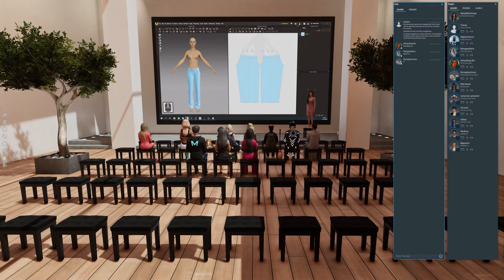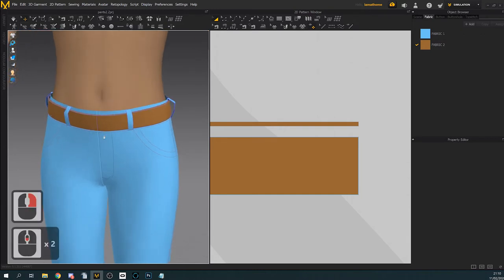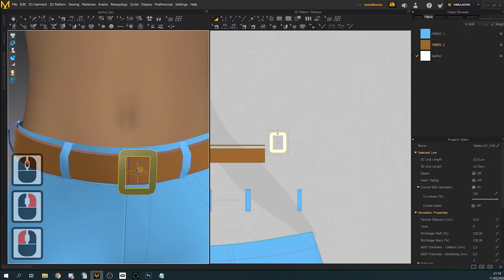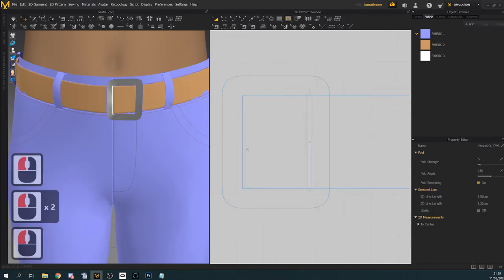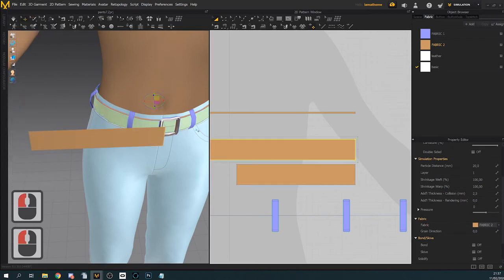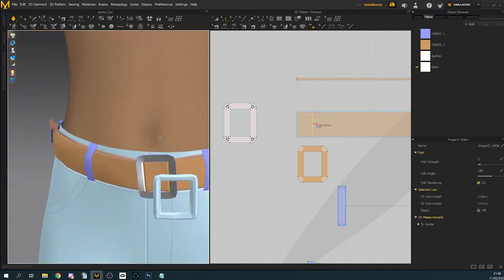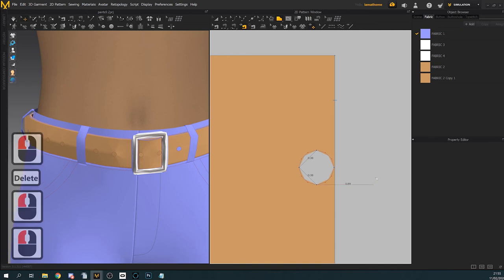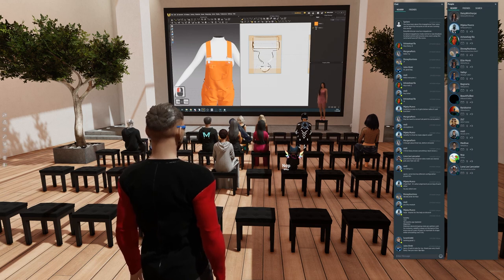How to create fake belts and suspenders with Marvelous Designer for Sansar Lesson 5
A weekly event meant for people who wish to use Marvelous Designer for Sansar.

In this 5th lessonI am going to show you how to fake belt and suspenders since the presets inside Marvelous Designer do not work in Sansar.

Join Sansar! It is fully FREE and so are my lessons...
Sansar is just one download away!